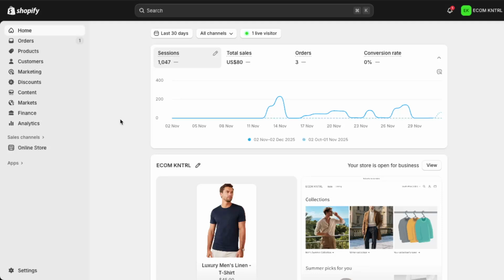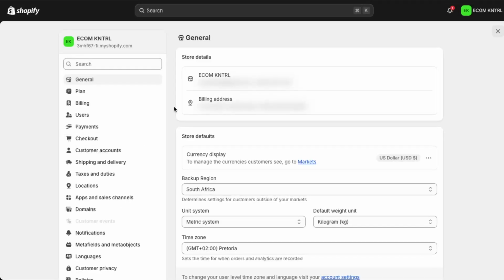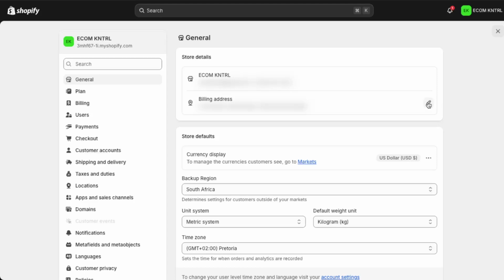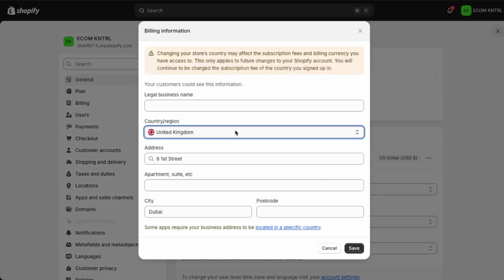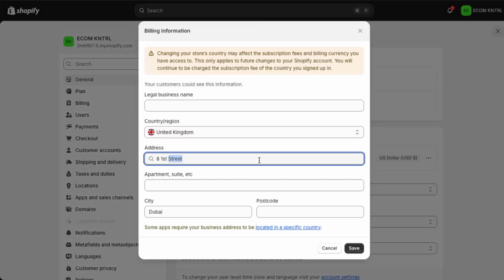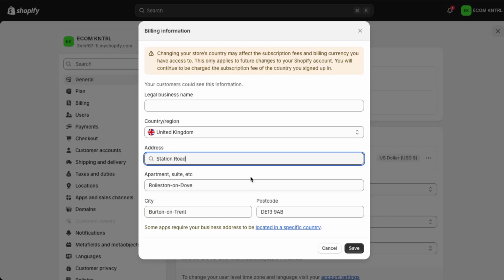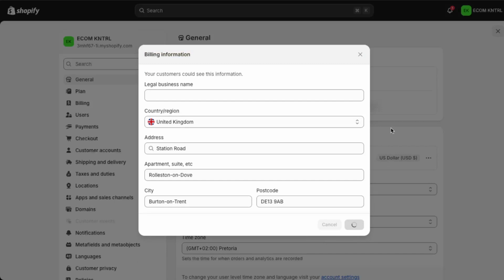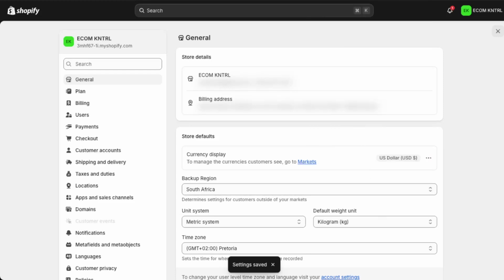How to change store address in Shopify (step-by-step)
In this tutorial, you’ll learn how to change your store address in Shopify using the updated 2026 Shopify admin. I’ll show you exactly where to update your business address, default location, and shipping origin so you don’t cause issues with taxes, shipping rates, or carrier-calculated labels. This step-by-step method follows Shopify’s newest UI and works for all plans. Whether you’re moving warehouses, updating your business address, or setting up a new fulfillment location, this guide walks you through the correct and safe way to do it—without breaking any existing settings.